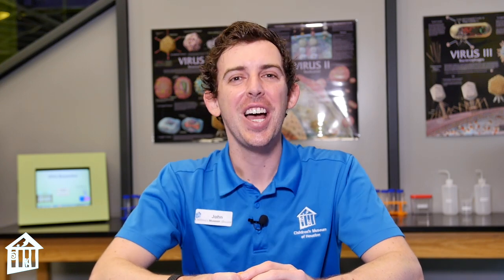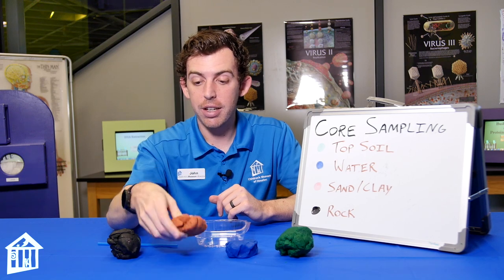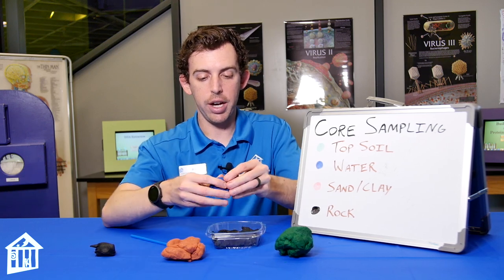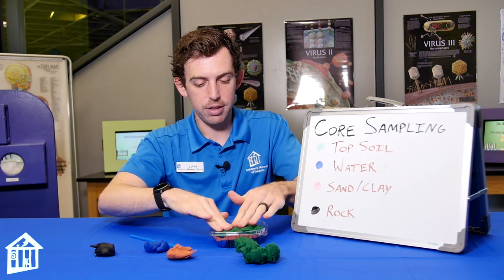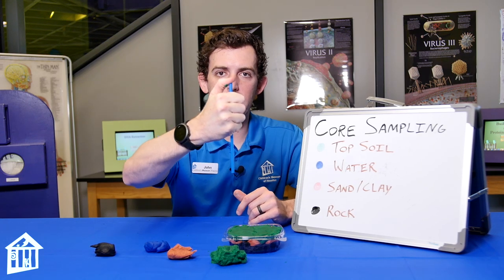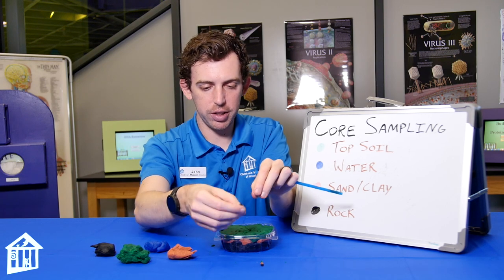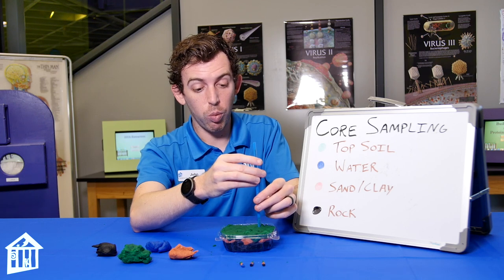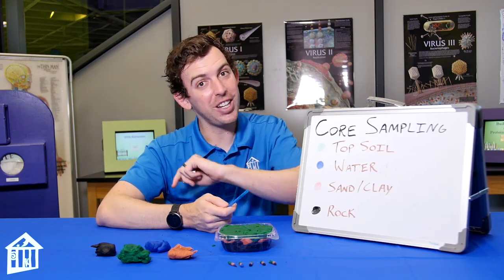Play Dough Core Sampling - Educator Moment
Children's Museum Houston educator, John, shows you how to understand the Earth's vibrating crusts through a special technique used by geologists.

This Educator Moment is part of our "All-Time Access" program to connect you with our educators wherever you are - at school, at home, at play!  Explore for FREE today